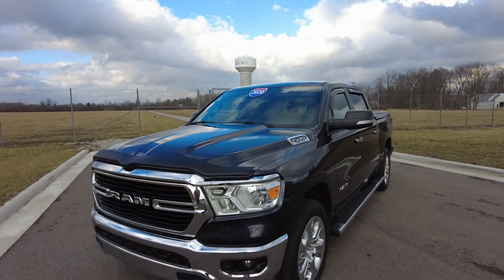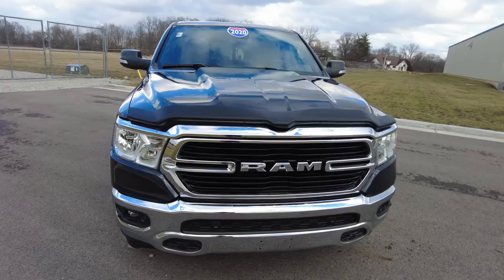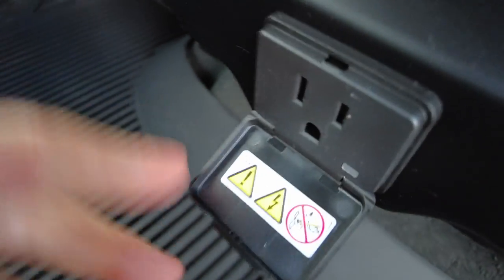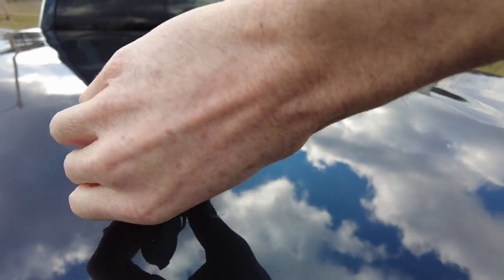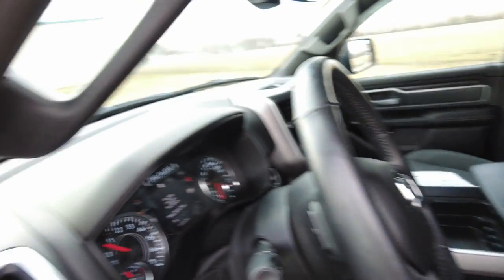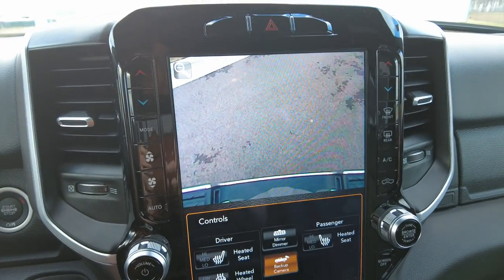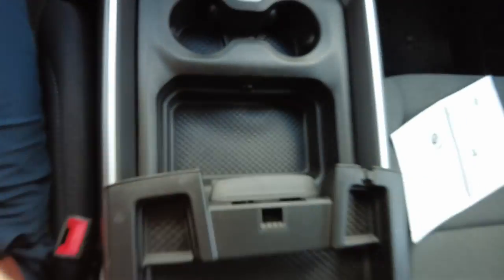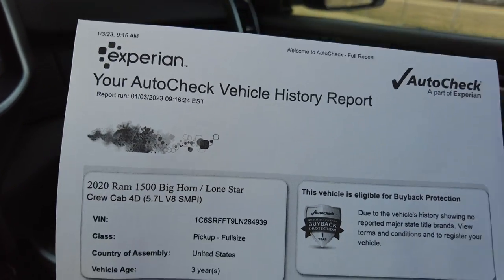2020 Ram 1500 Big Horn Hemi eTorque | Crew Cab - Tow 8,000+ LBS